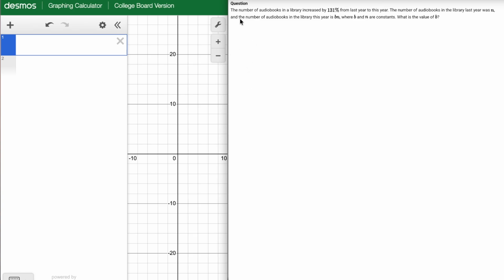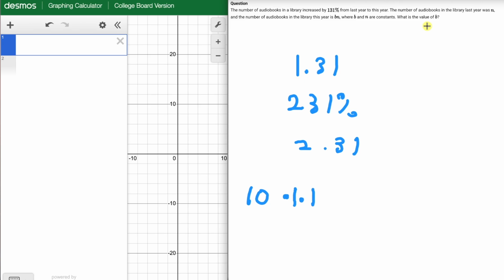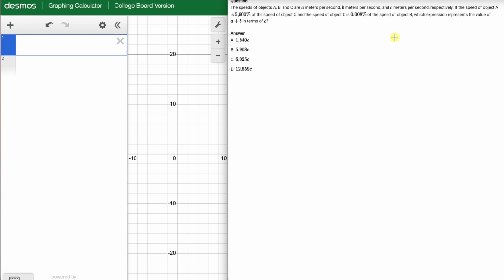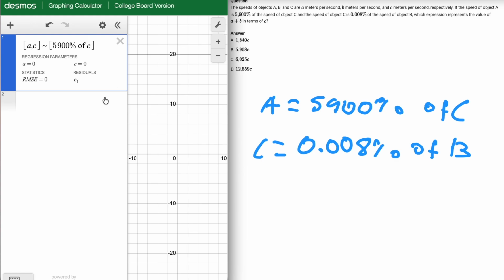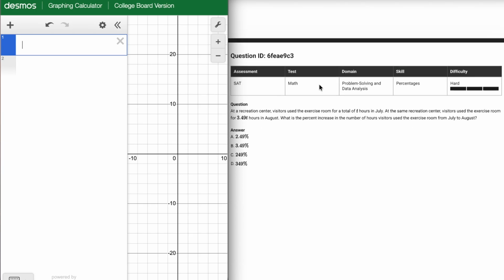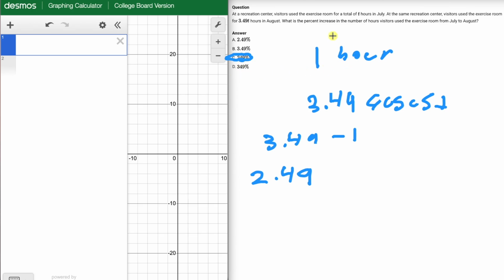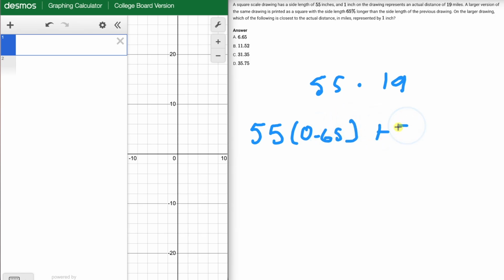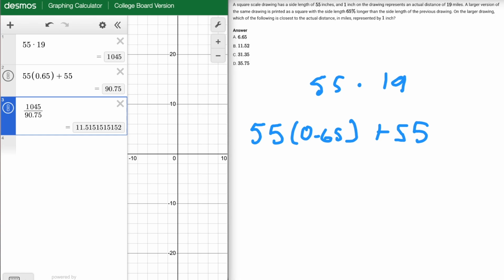I Solved Every New SAT Math Percent Question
College Board just added new, harder percent questions to the SAT question bank  and I'm solving all of them in this video, step by step.

Percent questions look simple on the surface, but these new additions test multi-step percent change, and it's easy to get the right numbers and still land on the wrong answer if your setup is off. I break down exactly how to approach each one so you're ready if they show up on your test.

In this video:
✅ All the new hard percent questions, solved
✅ The exact setup and steps for each one
✅ Common mistakes to avoid on percent change problems
✅ Tips to apply this to any percent question on test day